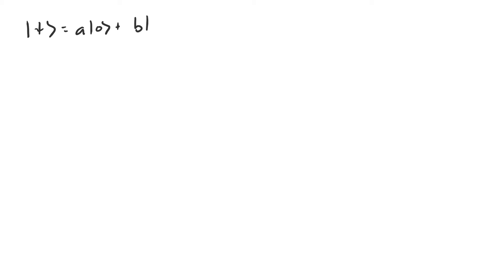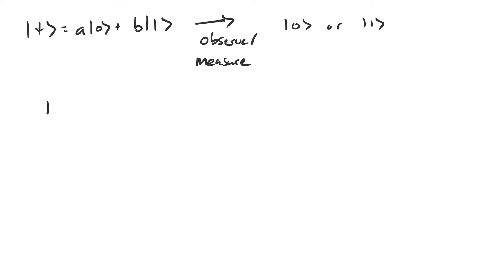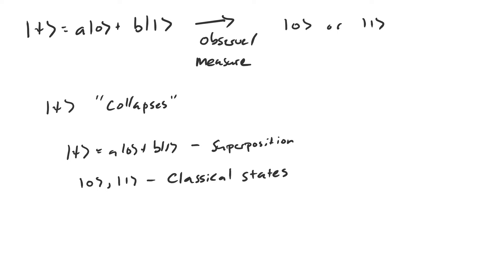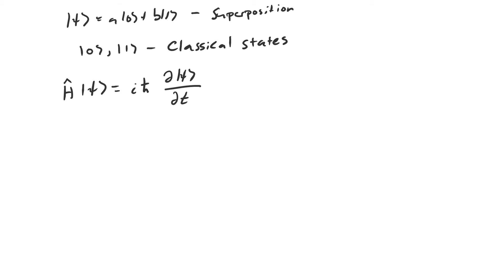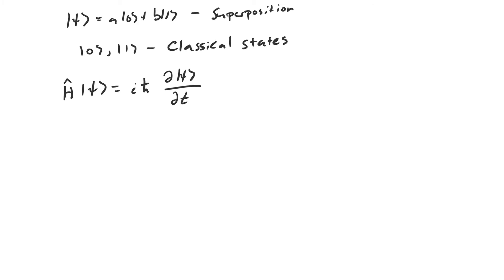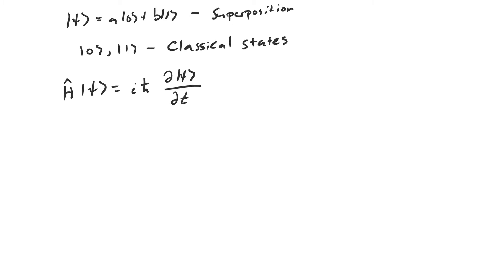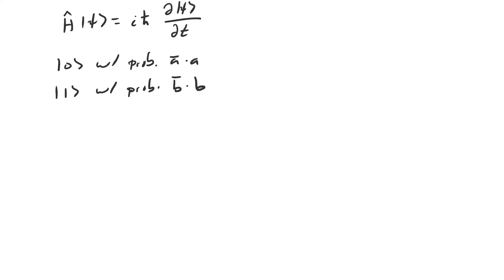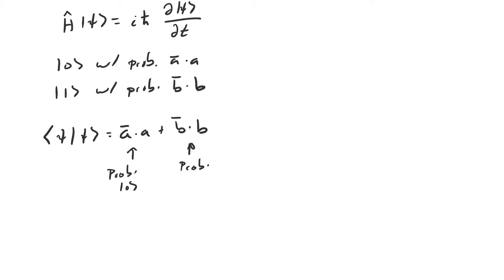Introduction to Quantum Computing (12) - Measurement and the Heisenburg Uncertainty Principle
When you make a measurement on a qubit, you won't find it to be in a linear combination of the two computational basis states. It has to pick one because the result of your measurement isn't going to be a linear combination. Either the electron went through the top slit or it went through the bottom slit. We call this choosing "collapse" and say the state vector "collapses" to ket(0) or ket(1) upon measurement. Note that prior to measurement the qubit can exist in superposition, that is, in a linear combination of the two basis states. This is most bizarre, because prior to measurement the qubit evolves according to the Schrodinger equation, but at the moment of this mysterious action the state of the qubit instantaneously changes to one of the basis states. This is at the heart of most philosophical discussions about quantum mechanics and why different interpretations of quantum mechanics exist. Why does an observer play a special role? What qualifies as an observer? As measurement? Isn't an observer also a quantum system evolving according to the Schrodinger equation? When the state vector collapses, it doesn't do so arbitrarily. It collapses to ket(0) with probability equal to the squared magnitude of the complex number scaling ket(0). And it collapses to ket(1) with probability equal to the squared magnitude of the complex number scaling ket(1). This is why the state vector has to be normalized: the probabilities have to sum to 1! Because upon measurement, the qubit will collapse to some state. The famous Heisenberg Uncertainty Principle is a consequeunce of wave function collapse and the fact that different measurements are associated with collapse to different basis, and the basis states for one measurement may be superpositions of the basis states for another. For example, a position measurement has a different basis associated with it than a momentum measurement, so having a definitive position, that is, being in one of the classical position states, guarantees an undefined momentum, because the classical position states are superpositions of the classical momentum states. So making a measurement of a particle's position collapses its state vector to a classical position state, which is a superposition of classical momentum states. Hence the popular phrase that a particle cannot simultaneously have both a well-defined position and momentum.